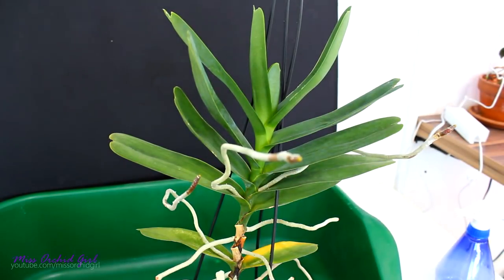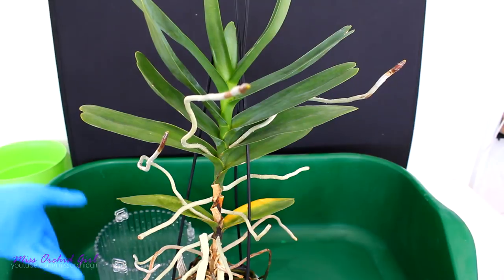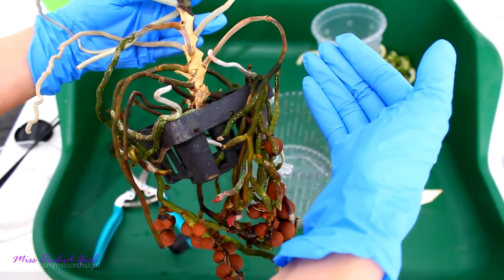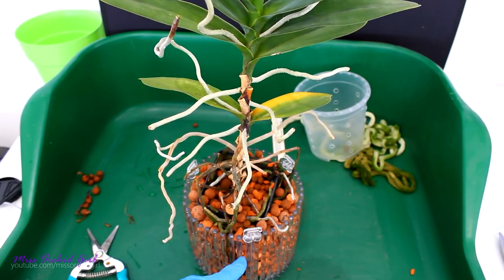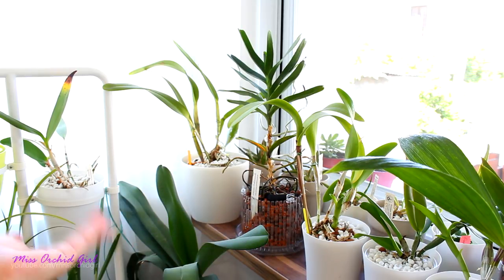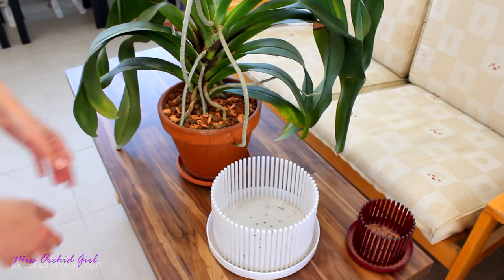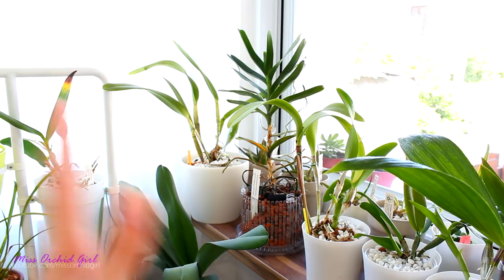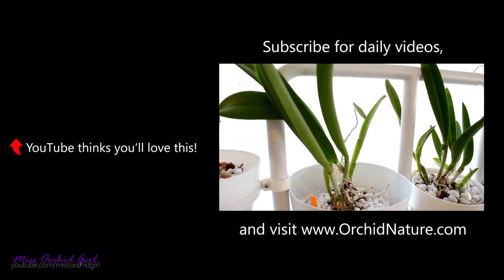Repotting Renanthera Orchid - The return of the Orchitop pot!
Today an old friend returns to the greenhouse, the Orchitop pot! Renantheras do ok potted and what better pot to use :)

Renantheras are vandaceous orchids, but they handle potting much better than their cousins. Many growers actually use pots for them, so it is time to make my life a bit easier and pot it up using a pot I used before with success.

I am still using leca and seramis as medium, as it will dry in good time due to the slits.

✿ Want to send me something? Here's my address!